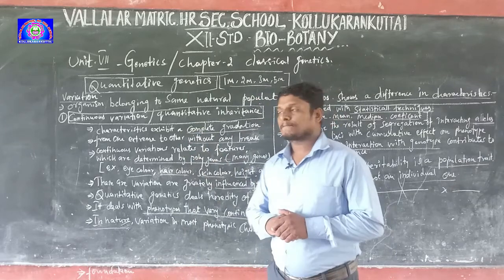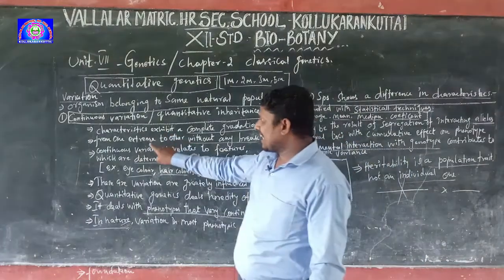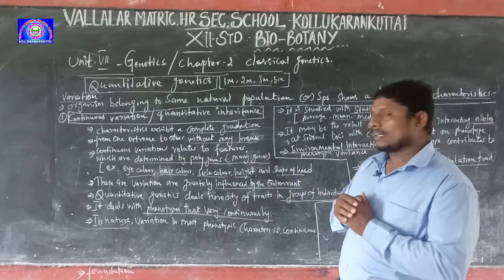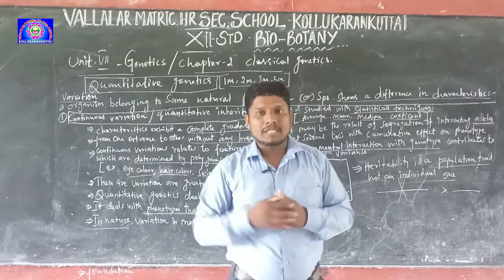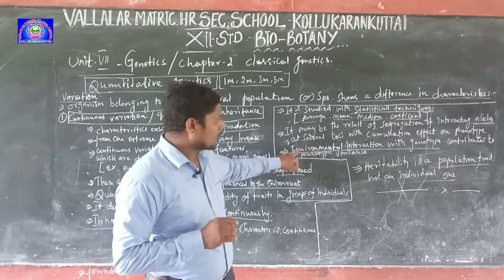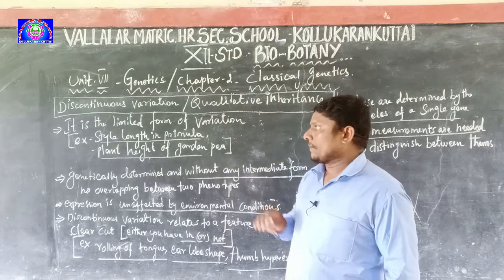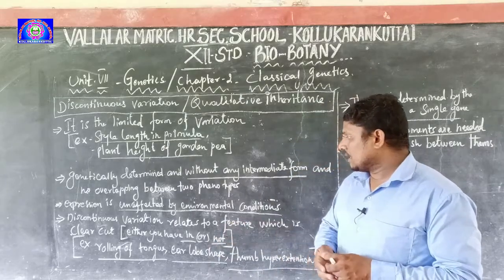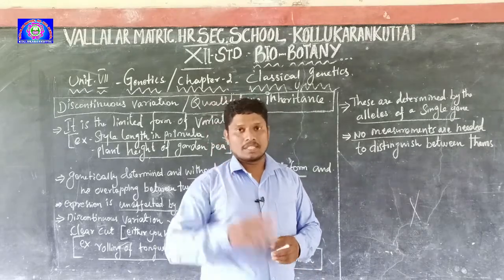CAPTER-2 12 th BIO-BOTANY QUANTITATIVE GENETICS